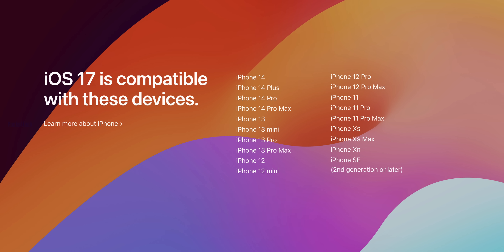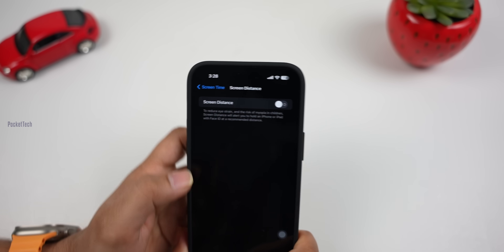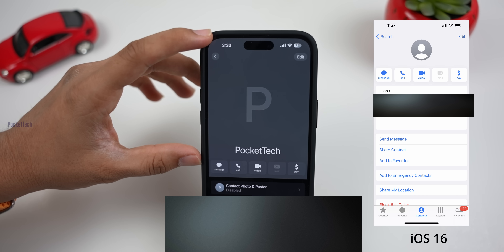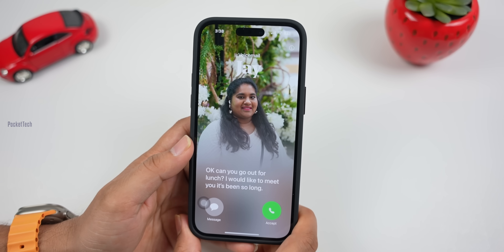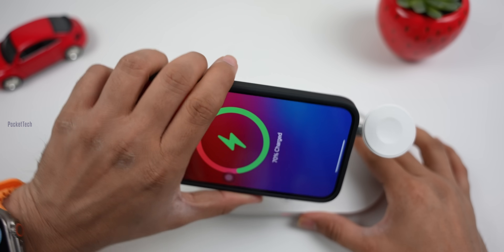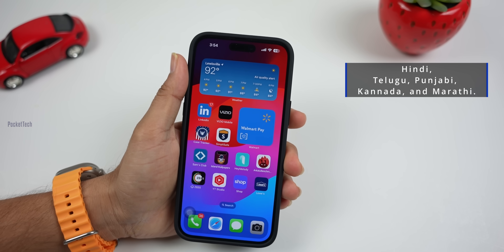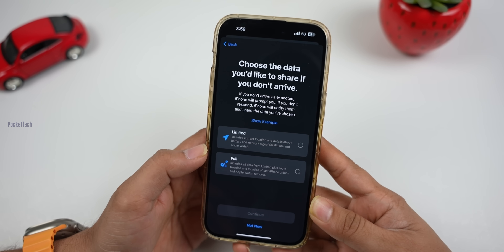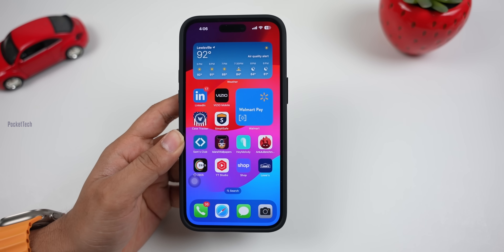iOS 17 is Official Released | Top 23 New Features in Telugu By PJ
Hi Everyone
in this video I have mentioned about , iPhone 15 Series Officially Launched Full Details are mentioned in this video...if you like this video please like and share show your support, it makes Me to do more videos...🙏

iPhone Satellite Connectivity :-iPhone Satellite Connectivity
Dynamic island Vs Notch:-Dynamic island Vs Notch

Time Stamps
00:00 - intro
0:30 - Version Check & New Wallpaper
0:57 - Live Wallpapers
1:51 - Screen distance for eye Health
2:32 - Find my Watch
3:07 - Haptics & new ringtones
3:40 - JEPG for 48mp
4:23 - Contact poster
6:12 - Live voicemail
6:54 - FaceTime video message
7:20 - Name drop
7:58 - Airdrop 2.0
8:47 - Stand by mode
9:48 - Interact home screen widgets
10:18 - Shake to undo
10:38 - Offline Maps
11:01 - Siri Telugu language support
11:51- iMessage new Features
12:47 - Safari's new Features
14:43 - New AI on All iPhones
15:37 - conclusion